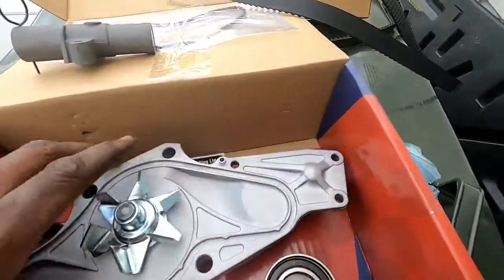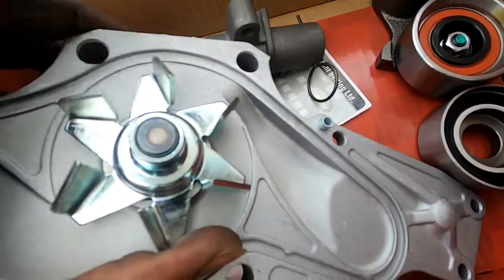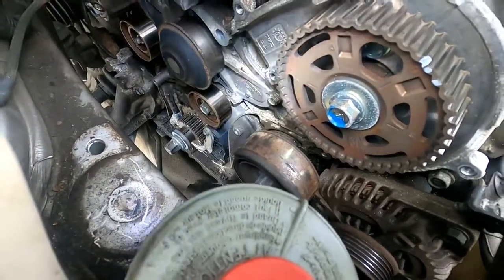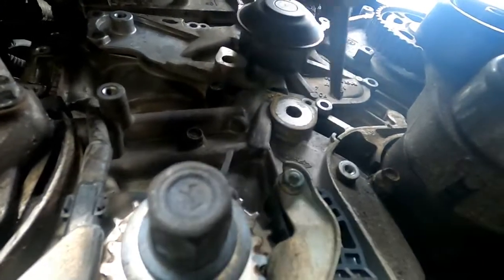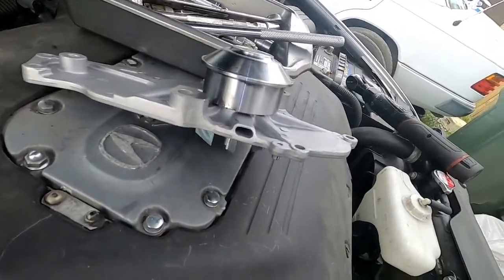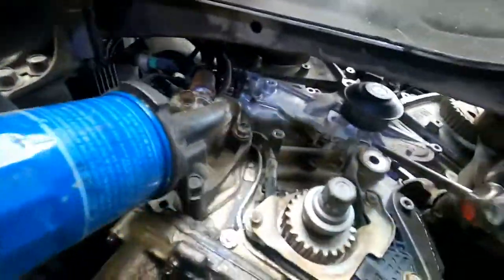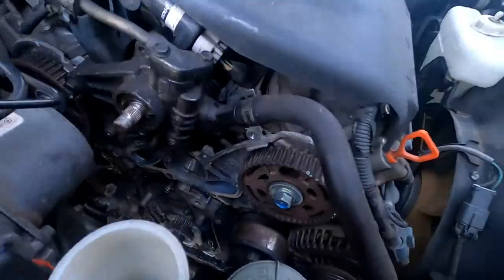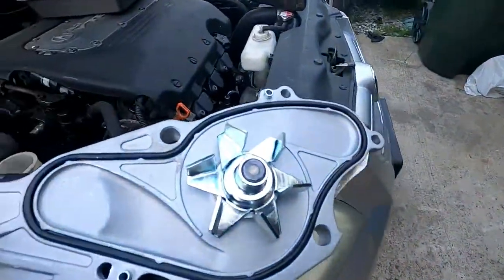2004 Acura TL Timing Belt and Water pump replacement pt2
In this video Il be showing steps to replace your Timing belt and water pump on a 2004 Acura TL